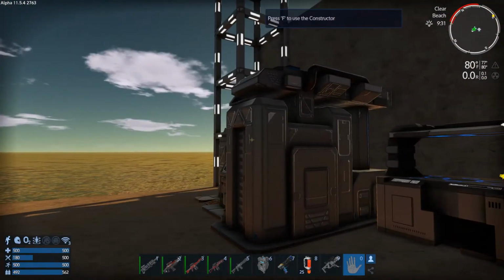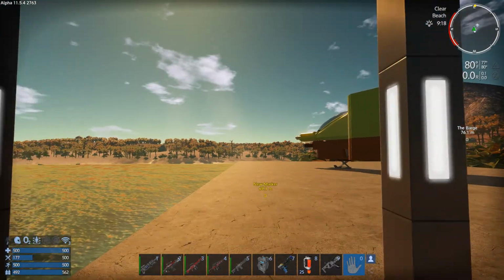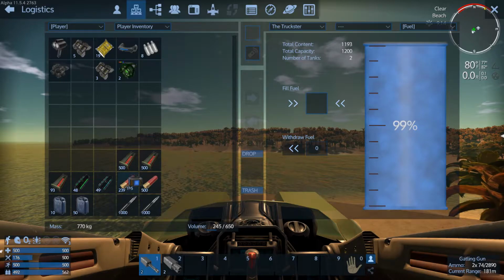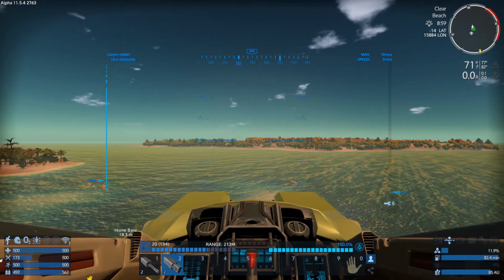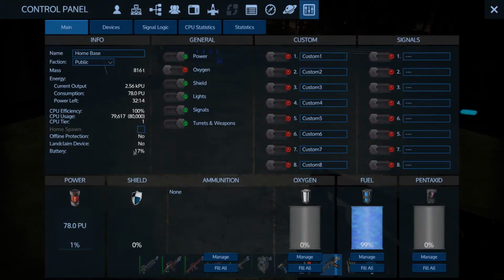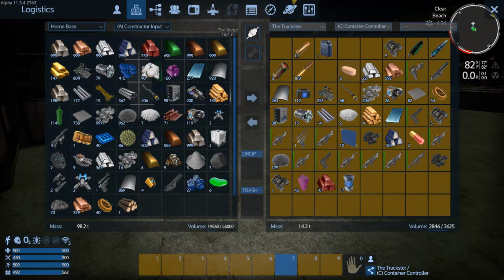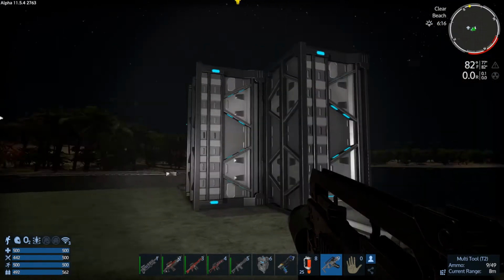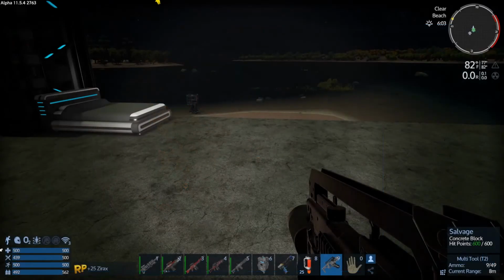Scapino Plays Empyrion 11.5 Project Eden S3 E23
Today I  "barge" in on the Zirax.